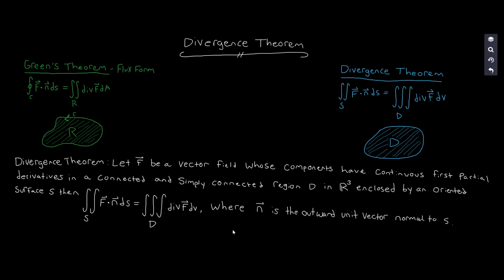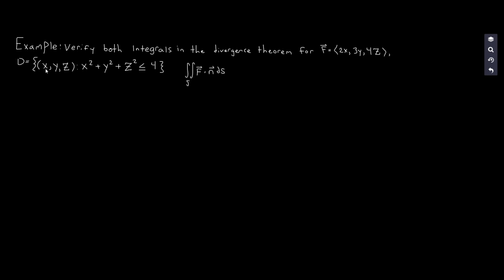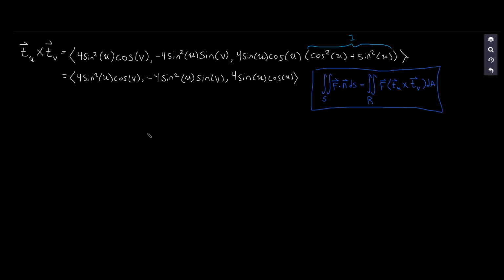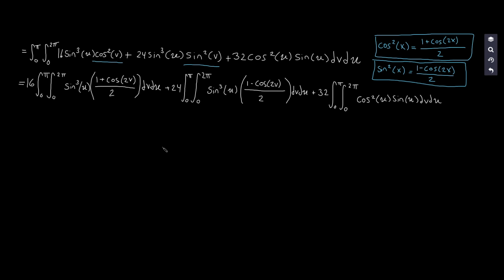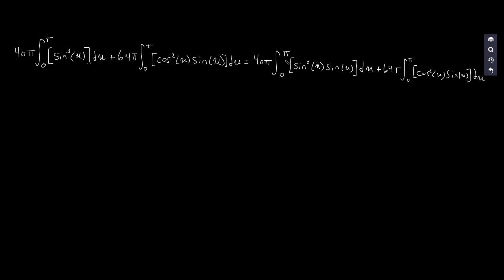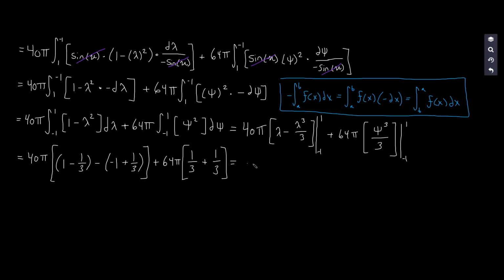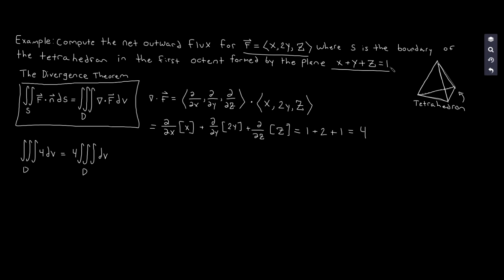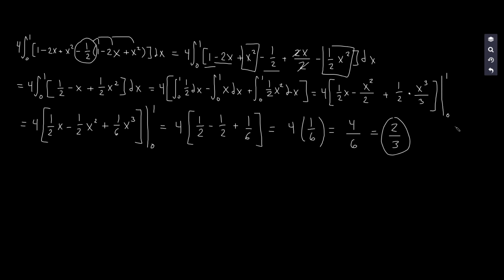The Divergence Theorem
Resources:
Brad Young (Professor of Mathematics)
Calculus By: Briggs